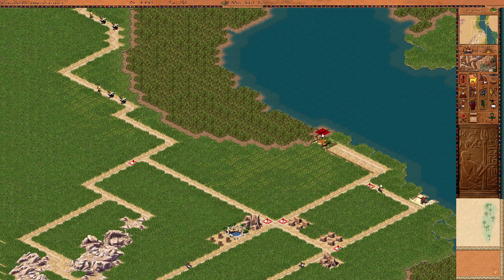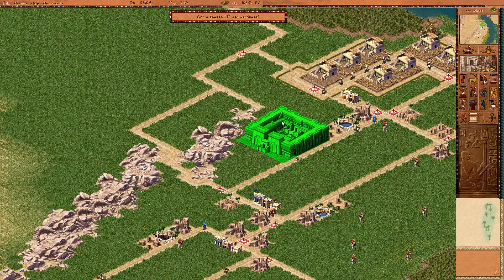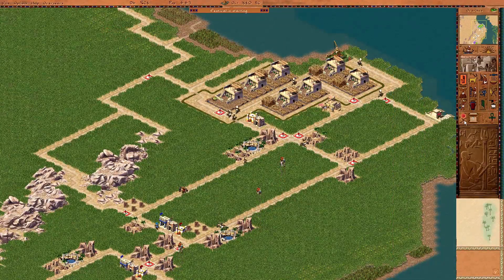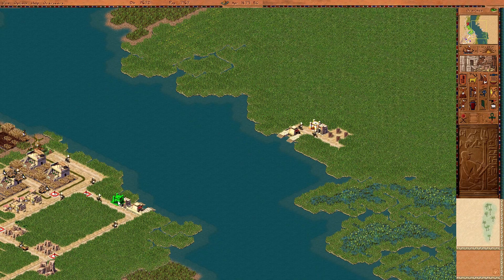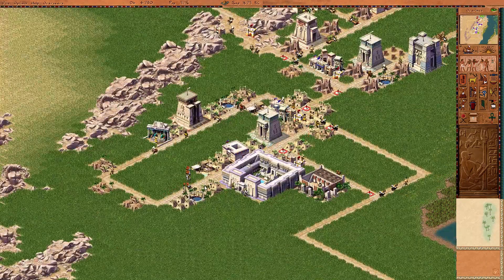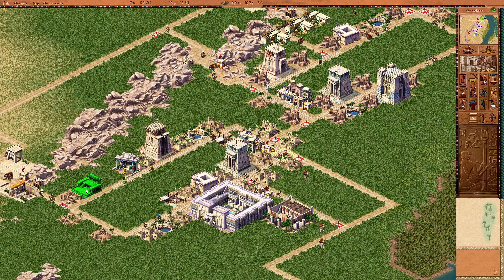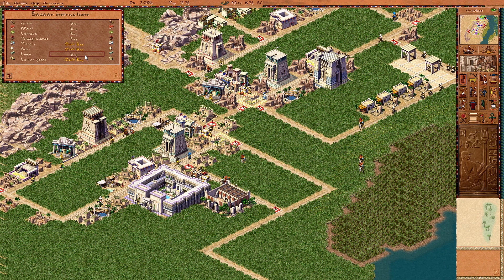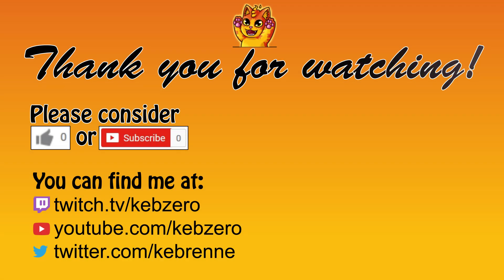Let's Play Pharaoh (1999) - Master of Monuments - Episode 108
Pharaoh (1999) is one of the great city-builders made by Impressions Studios, the second to use the model of Caesar III. As the name implies, it is set to ancient Egypt. It includes new features such as the Nile floodplain, a variety of monuments (including many, many pyramids) - and the roadblock, giving you some control of your walkers and city layouts.

This game feeds my inner megalomaniac to no end, but building the greater monuments is also a tremendous task, and this can lead to some maps dragging on for a bit. Be warned, I like taking it slow in city-builders like this.

I'm also using a widescreen patch to play the game on more modern resolutions, and this does cause a little graphic wonkiness on some of the submenus.